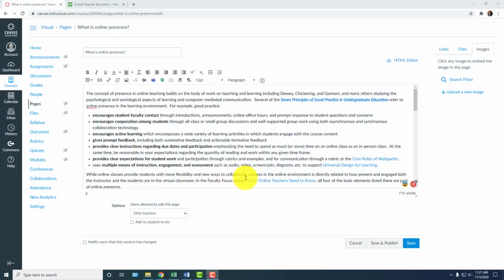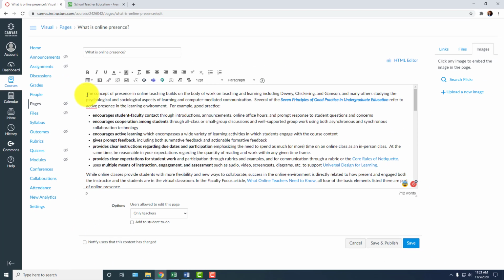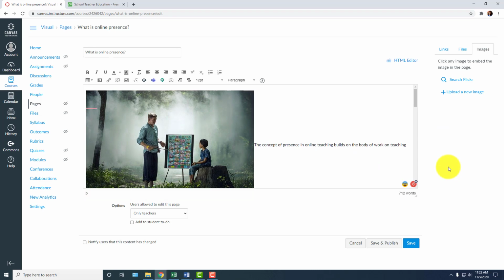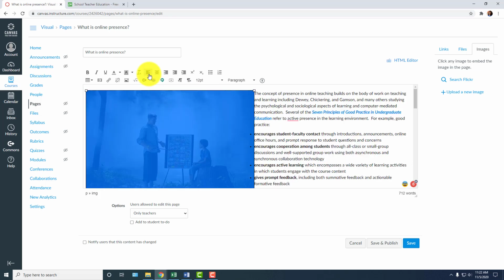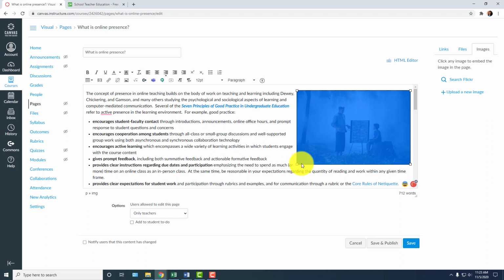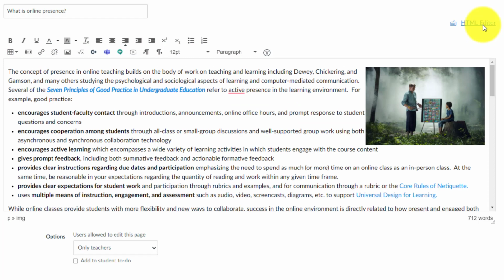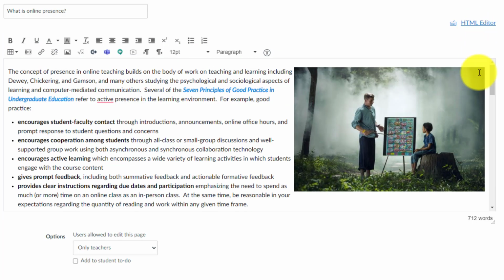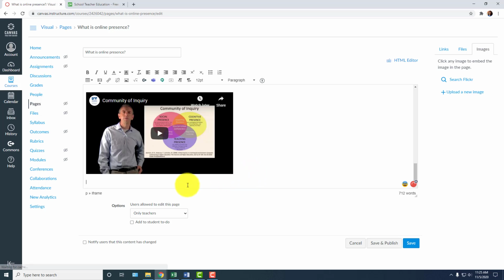How to add images to your Canvas Pages in the Canvas LMS